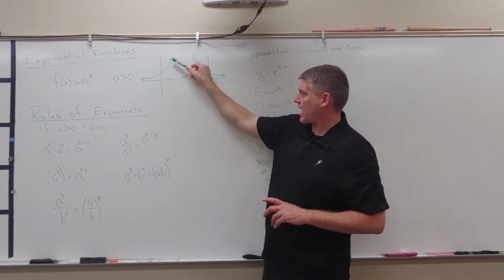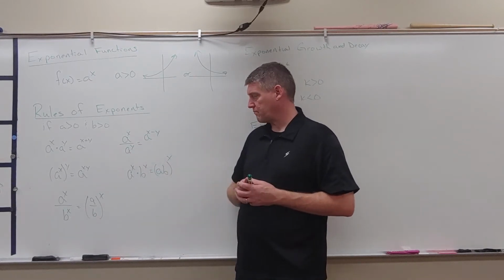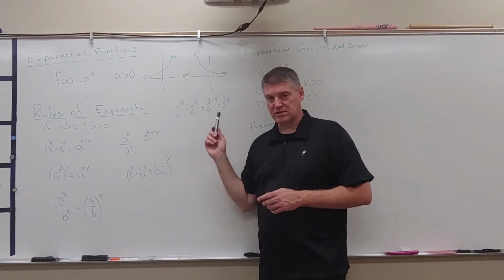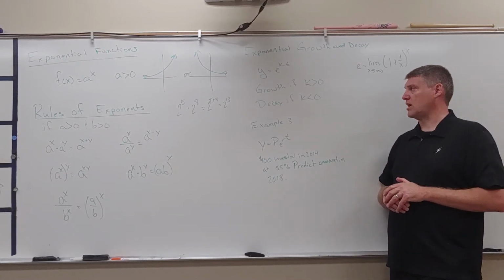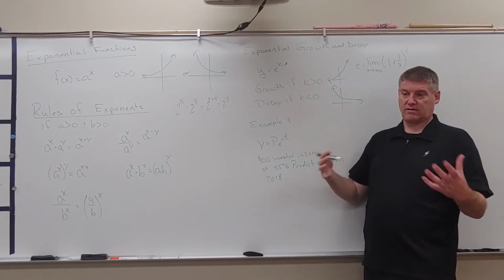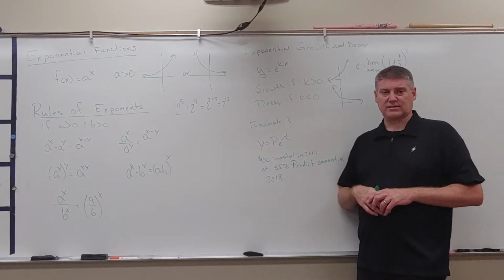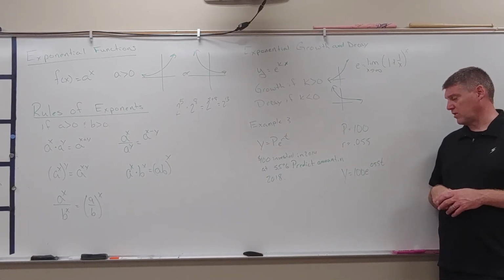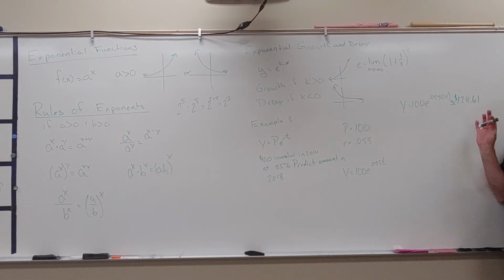Calc Exponential Functions